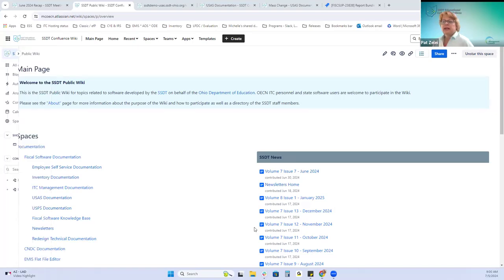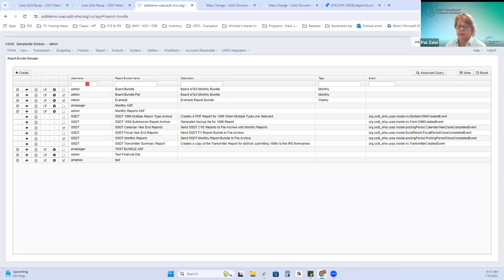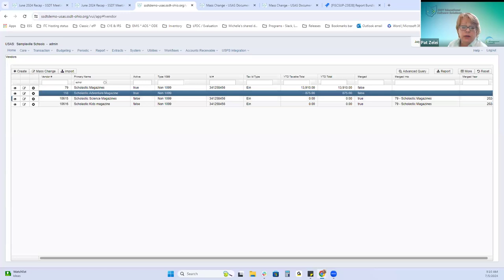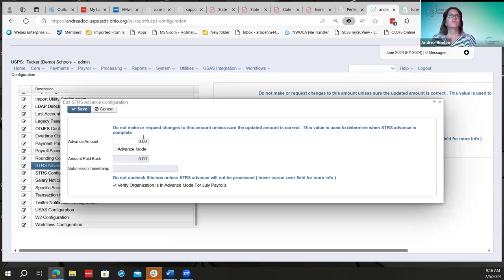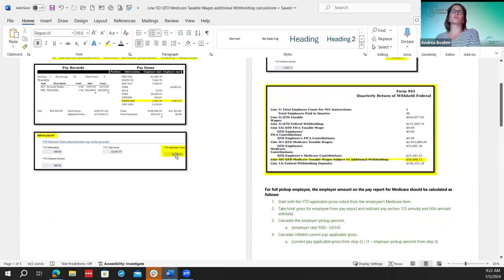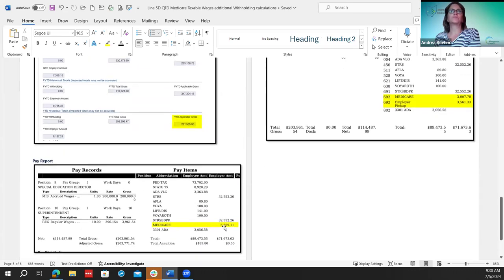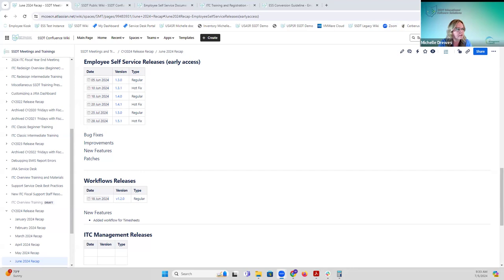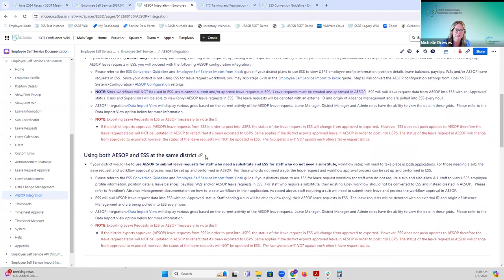June 2024 Release Recap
A recap of USAS, USPS and Inventory releases that took place in June 2024.